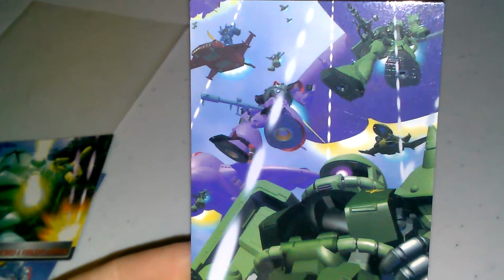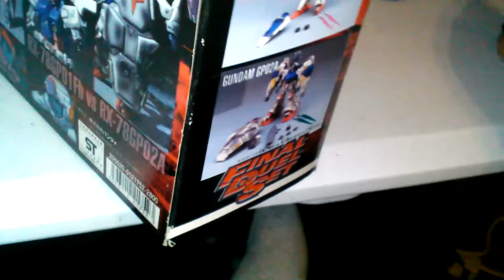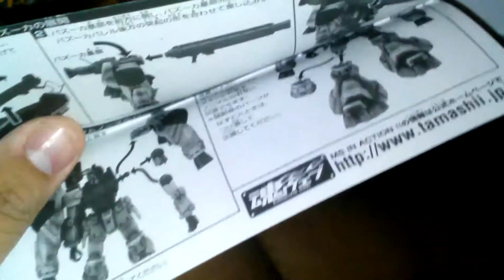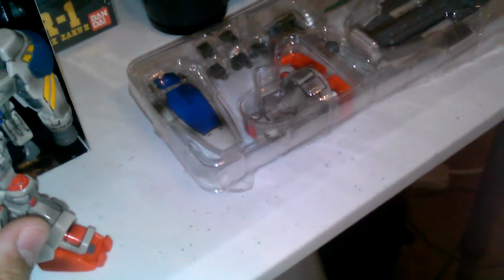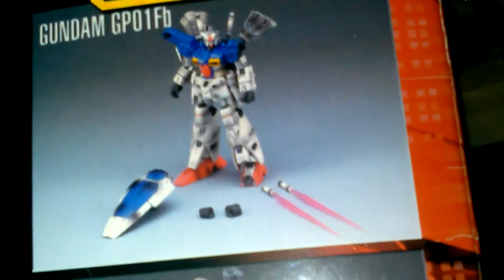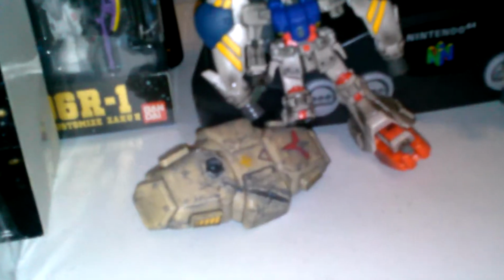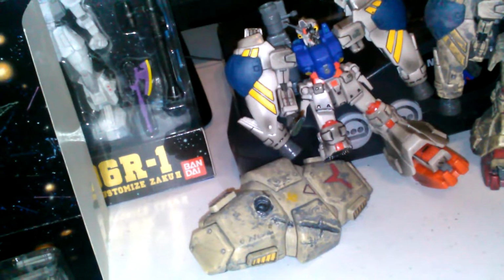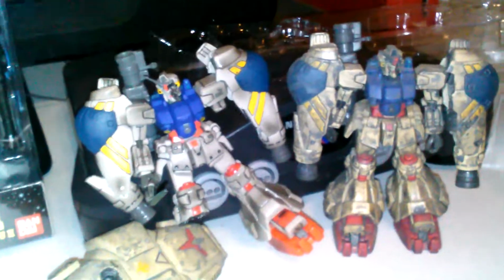Gundam MSIA Stardust Memory Final Duel set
Finally got in the mail very happy to get it.. This is what the Japanese release ofDefinitely do show some difference from the American release but none the less just as good or even better. Enjoy :)